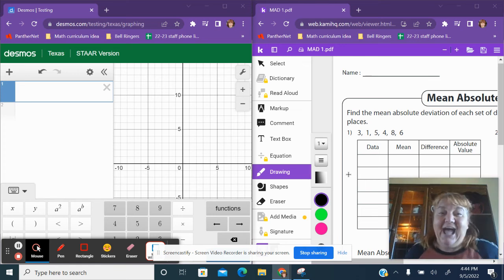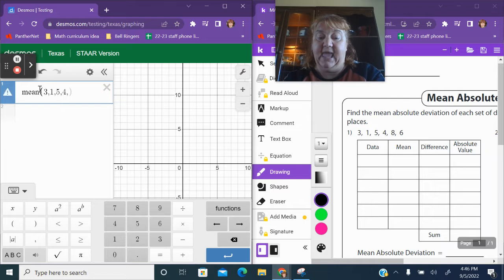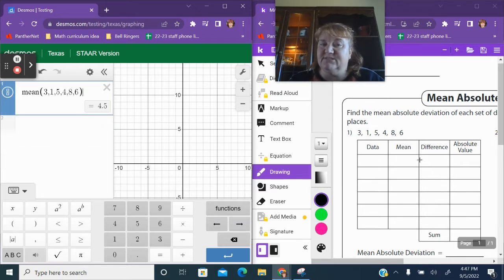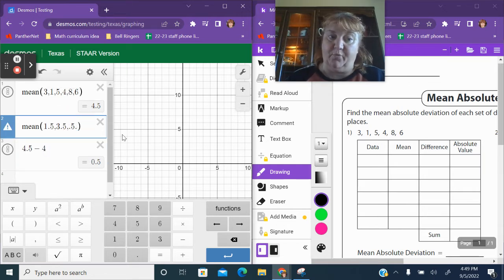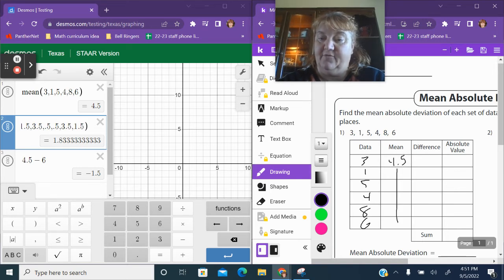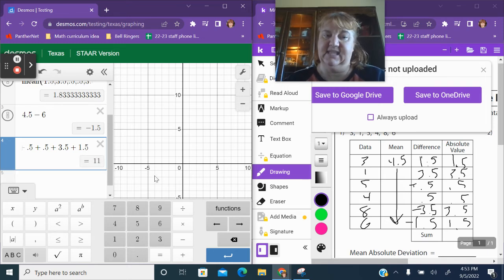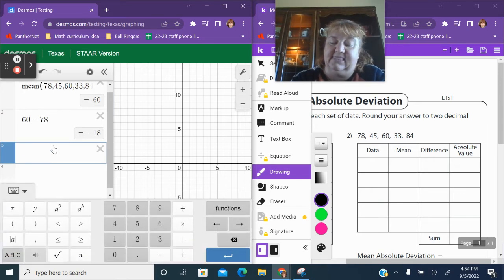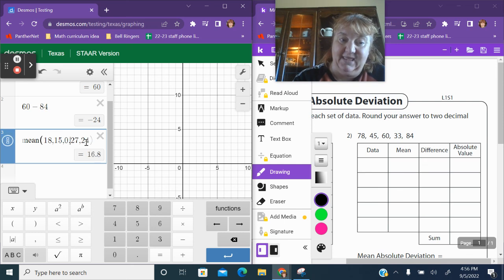Mean Absolute Deviation (MAD) using Desmos